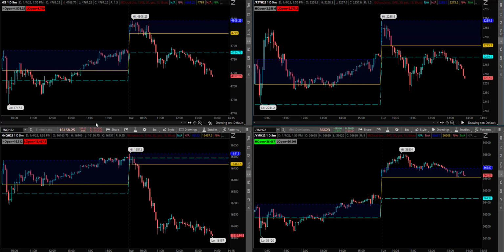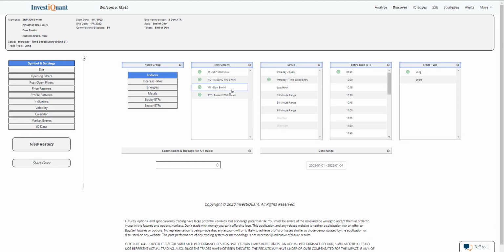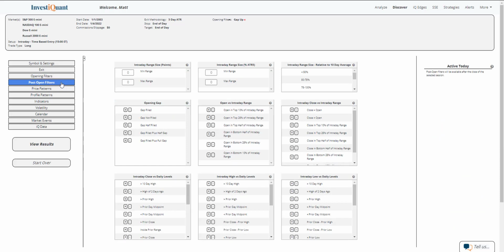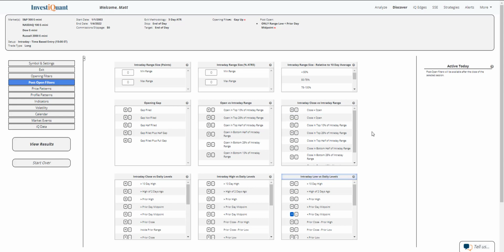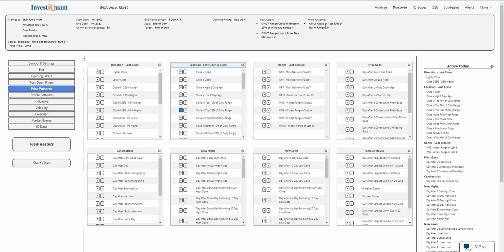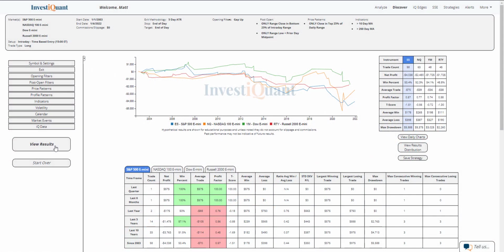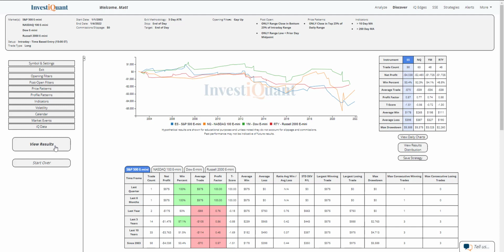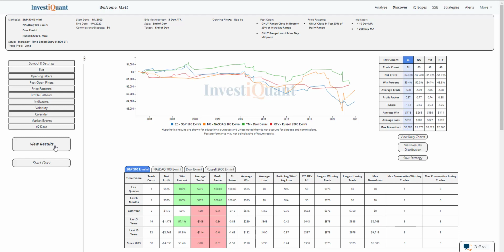Yesterday's gains are being erased today, let's see what that has led to as we approach the close.